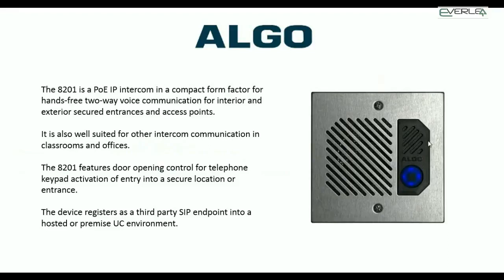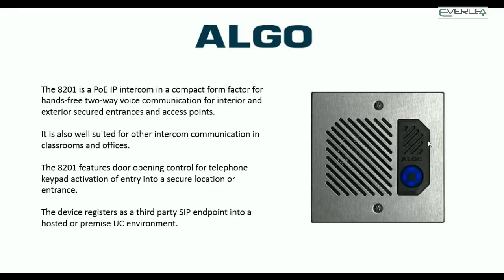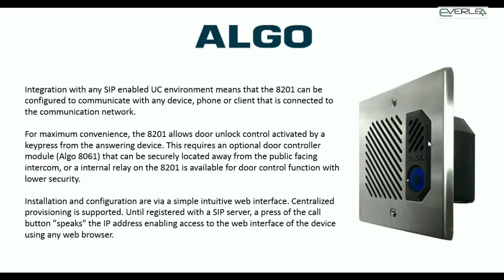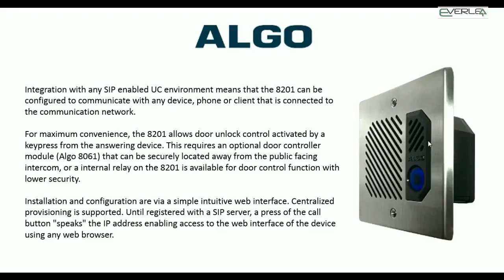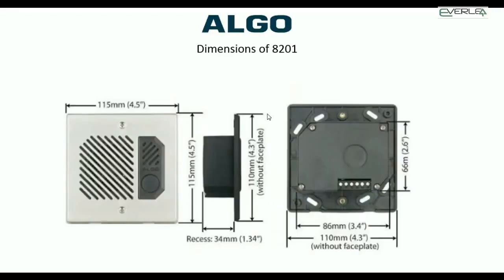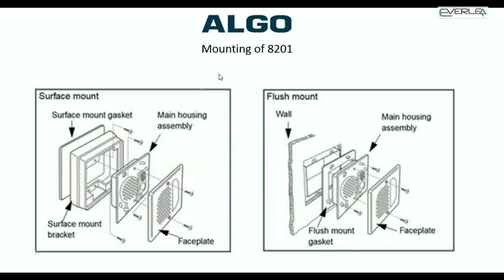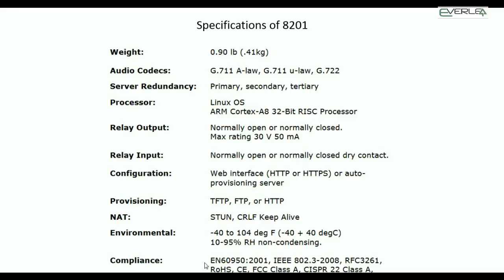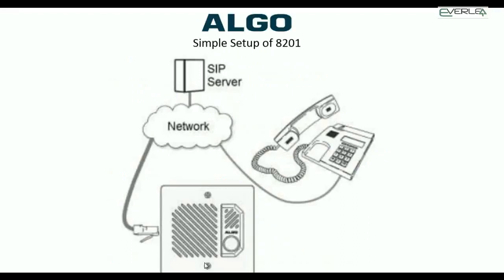Algo 8201 IP Door Phone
Basic VoIP SIP Door Phone, the ALGO 8201 has a handy form print that can be an advantage in many situations.

This is a Basic Sales and Product overview to give you an overview of the Product